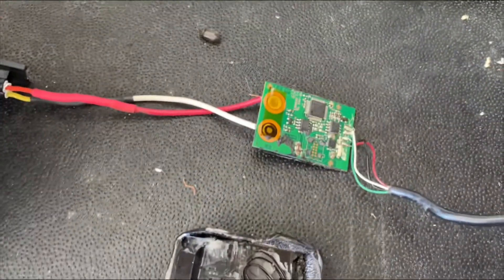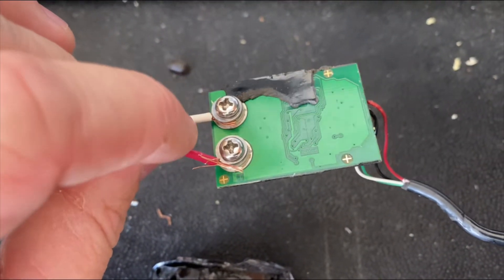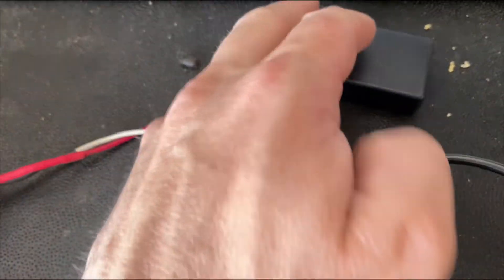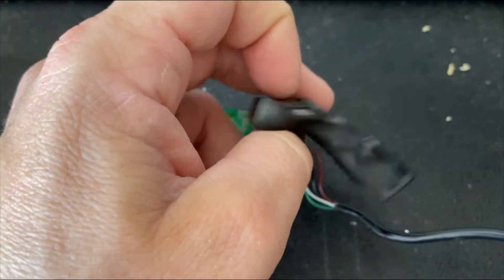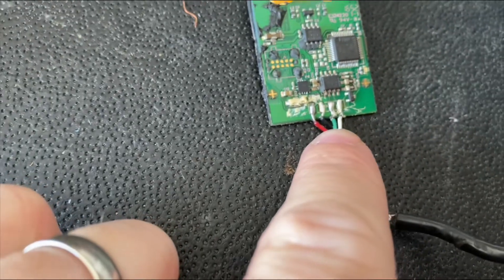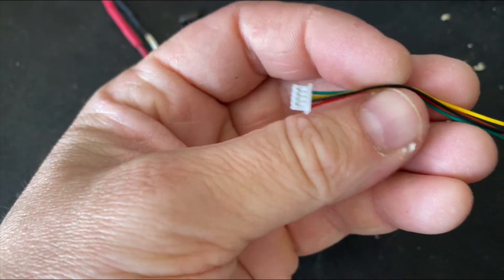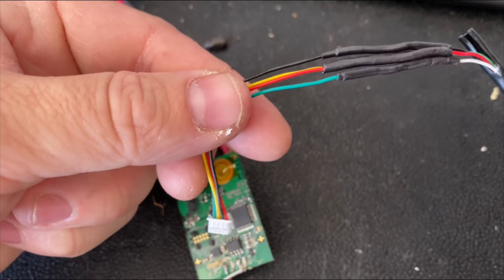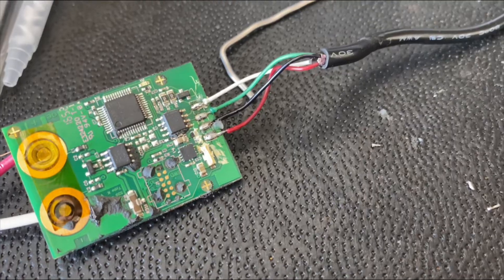Inside look at MM3 power/ Raceme Ultra egt sensor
Taking a look at the inside of a MM3 power/Raceme Ultra Egt probe amplifier and resealing it with some electronic potting compound.

Potting box

Potting compound